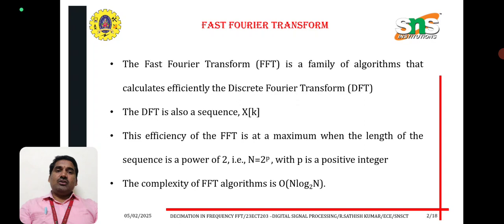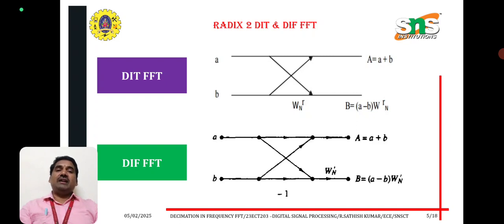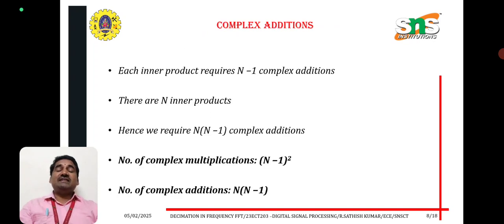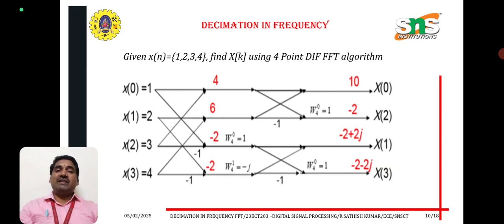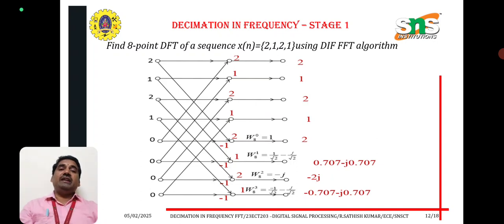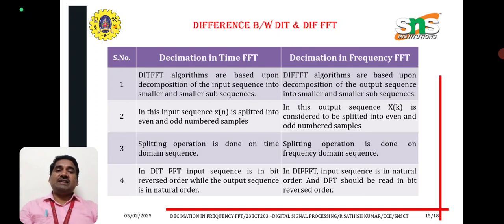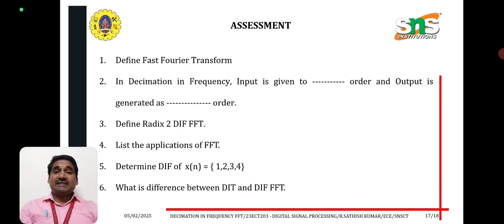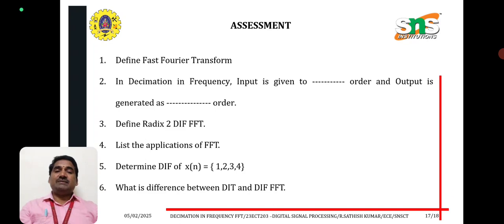Decimation in Frequency FFT | Digital Signal Processing | SNS Institutions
The Fast Fourier Transform (FFT) is a family of algorithms that calculates efficiently the Discrete Fourier Transform (DFT). Radix-2 FFT algorithms requires less number of computations. Splitting operation is done on time domain basis (DIT) or frequency domain basis (DIF).In DIF, the flow graph is represented as 8-Point, 4-Point and 2-Point FFT.